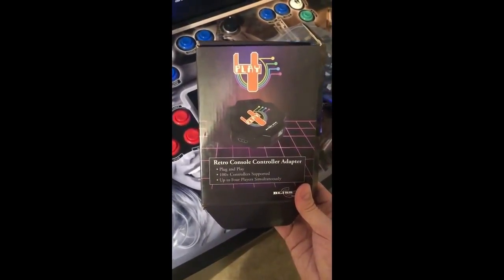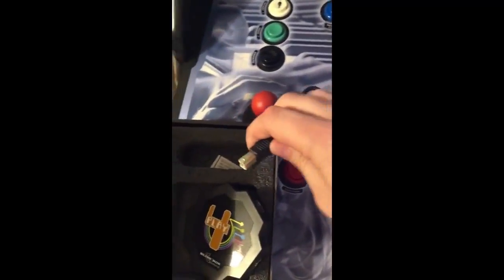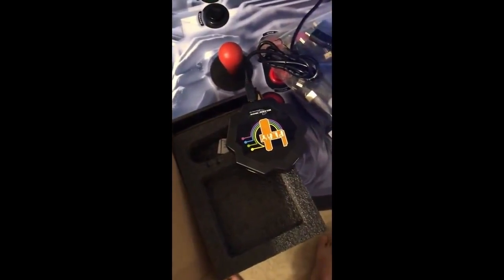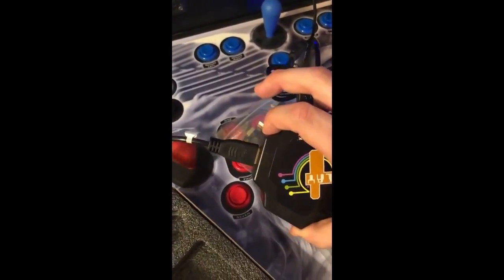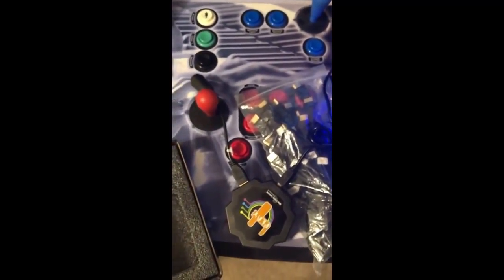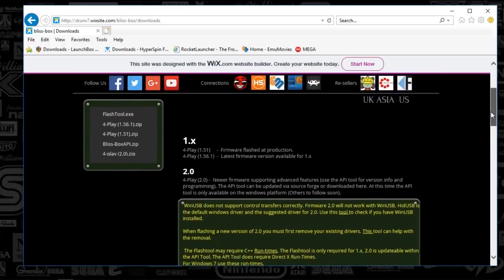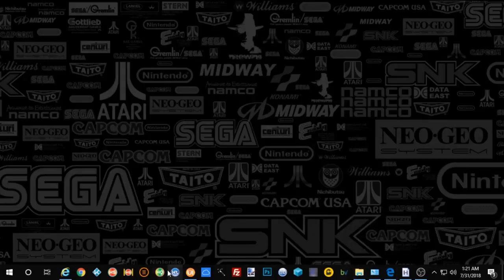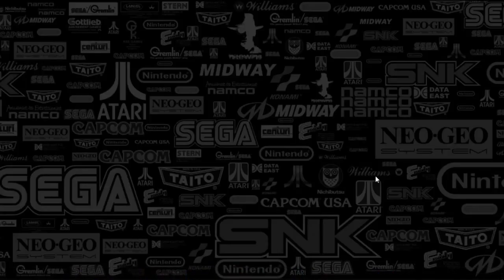Hyperspin- Bliss Box Unboxing (Use ANY Controller!)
Bliss box allows you to plug in ANY old school controller into a device and in order to use it like you remembered! Sell your usb controllers, they cannot compare

Link to HDMI car adapter that i'm going to use to install hubs for blissbox in my cabinet

Step 2: Update to the latest firmware and get api exe
Under the download section

Step 3: I recommend setting up joy to key so no matter how you play its all streamline. To activate the controller that you plug in, press the reset button next to the port you plugged into the controller.

Step 4: If you add a call script to your hyperspin wheel, get my BlissWrap.AHK from the mega path below under Tools and edit the path to your API at the top of that script. Then convert it to an EXE file using the program ahk2exe. This will allow you to add a blissbox wheel to your set up and launch it as a pc game then allow you to press 1-4 to auto reset

**Make your hyperspin set up shine with video snaps! Go platinum at emumovies so that you can use hypersync to get all the video previews!